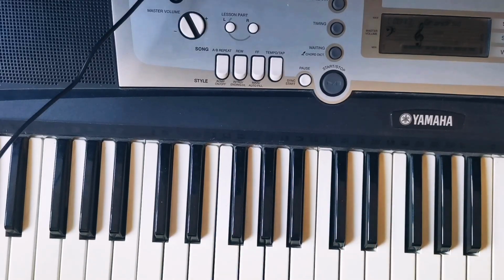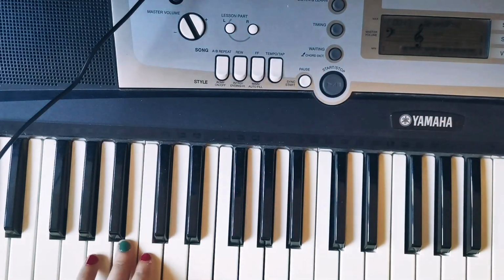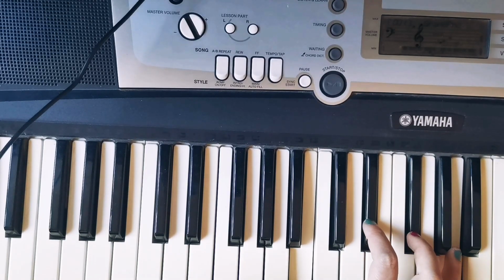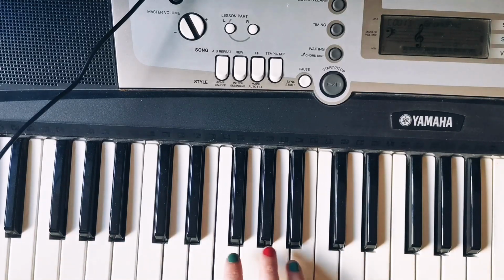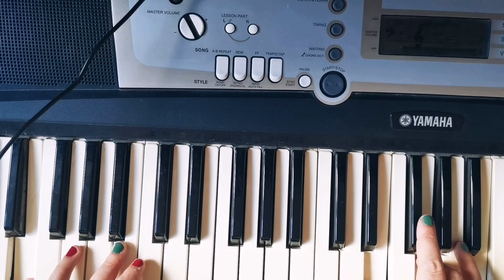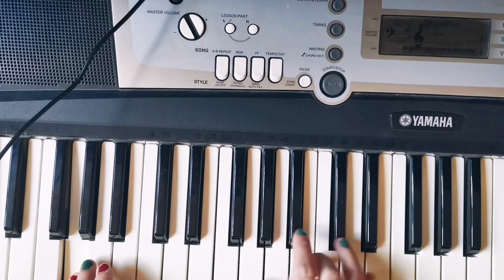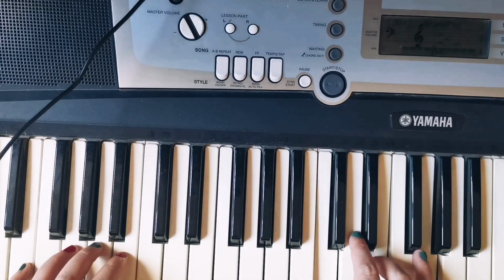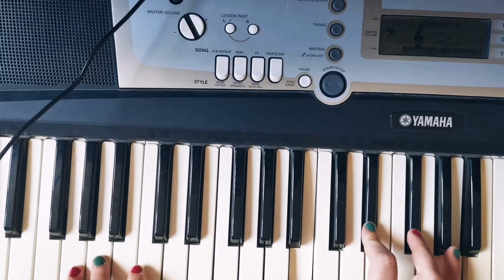The Dresden Dolls - My Alcoholic Friends PIANO TUTORIAL (beginner friendly)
An easy piano tutorial for My Alcoholic Friends - hope this helps!